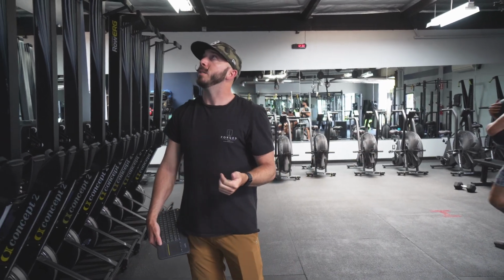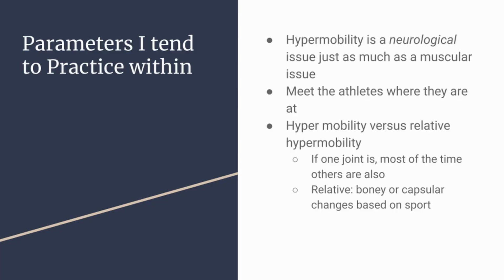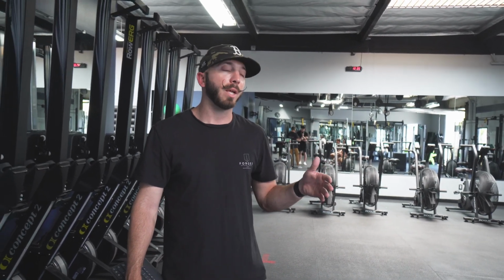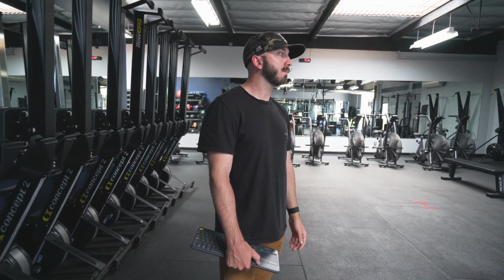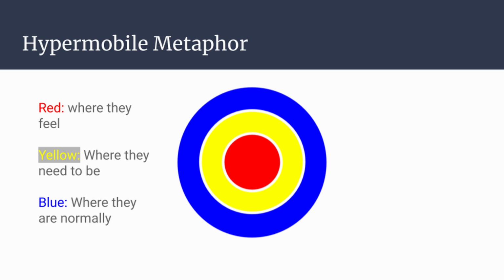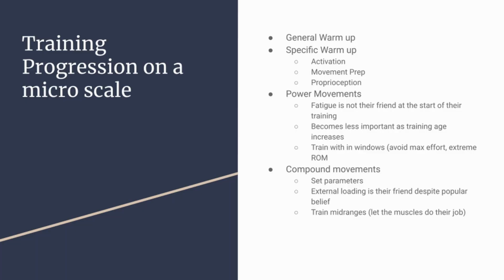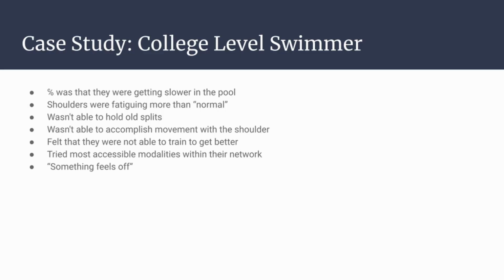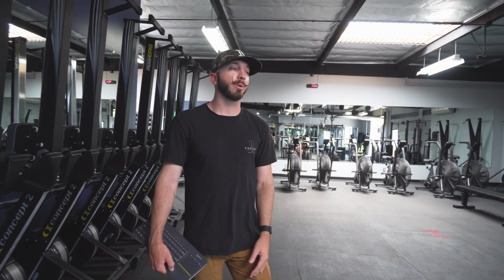Training Hypermobile Athletes with Dr. Zach Leal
Dr. Zach Leal, Owner of Forged PTP gave us a very valuable lesson on hypermobile athletes! Thank you, Dr. Zach!